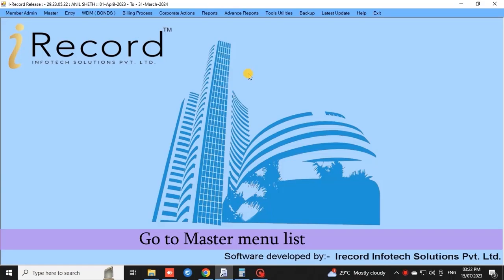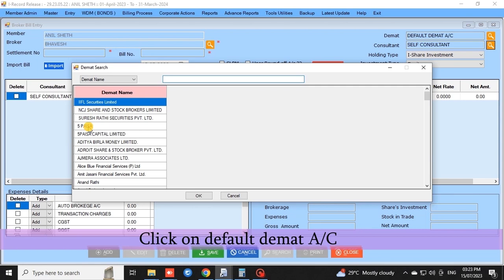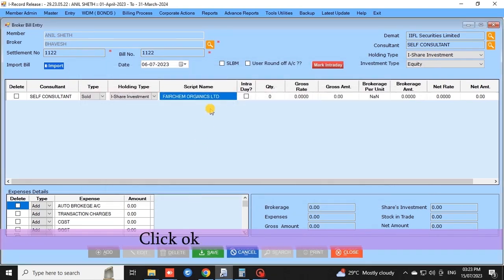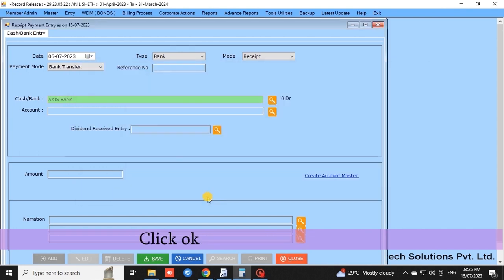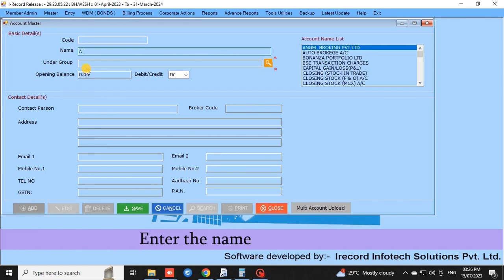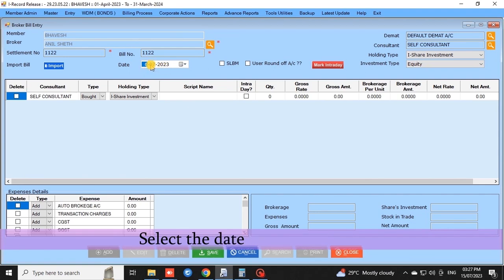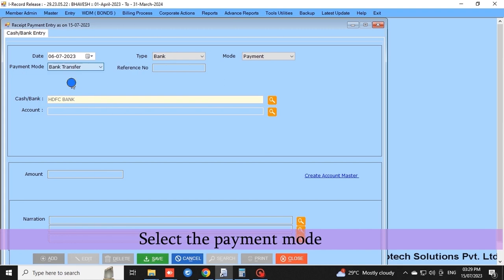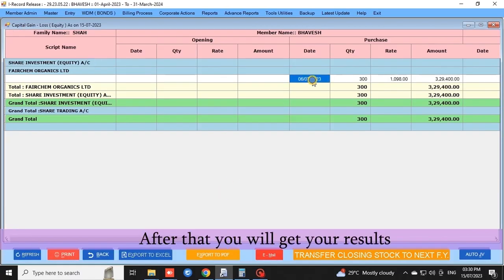How to do Off - Market / Inter Depository transaction | Step-by-Step Guide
Welcome to our step-by-step tutorial on how to do Off - Market / Inter Depository transactions streamline your process with iRecord Software!
In this video, we'll guide you through the seamless process to do Off - Market / Inter Depository transactions using iRecord powerful features.

🔹 Follow our easy instructions to open trail balance.

Our expert presenter will guide you through each stage, providing valuable insights and best practices along the way. By the end of this tutorial, you'll have the confidence to efficiently do Off - Market / Inter Depository transactions using iRecord powerful features.